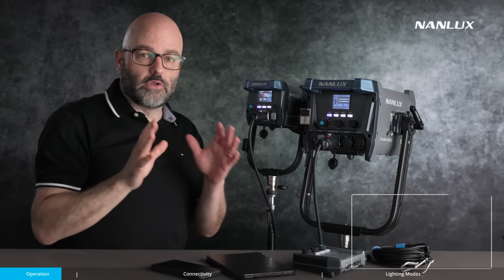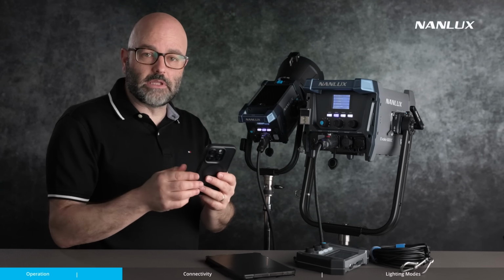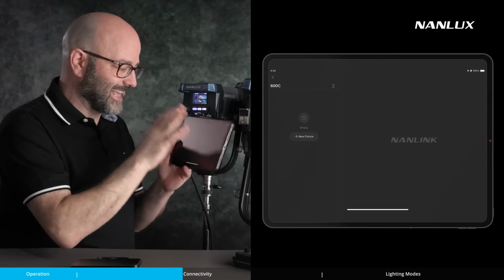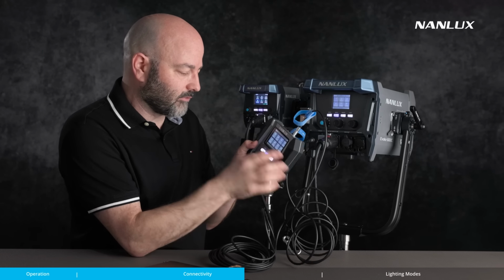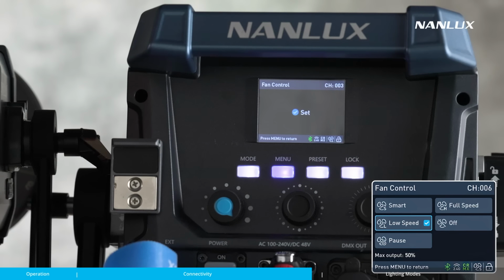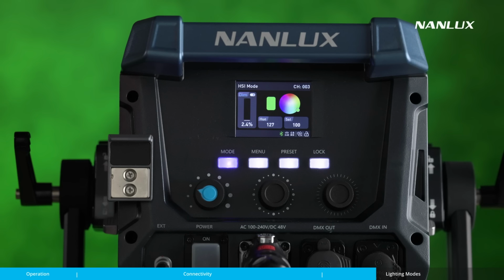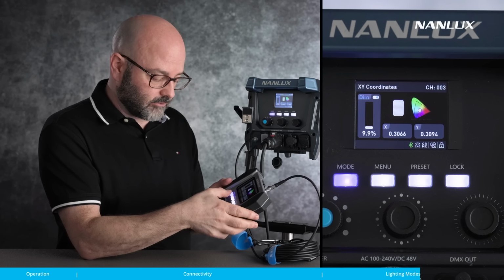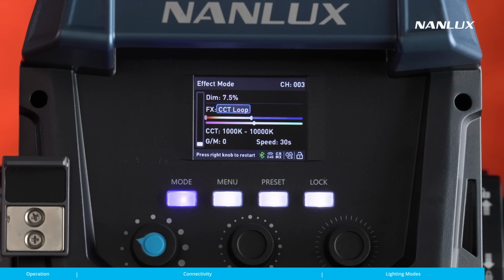Evoke 600C & 150C | At the Bench with Jem Schofield (Part 2)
Following Part 1, producer, director of photography, and educator Jem Schofield continues exploring the Evoke 600C & Evoke 150C, focusing on the practical features that help you get the most out of the fixtures on set.

In Part 2, Jem covers the control workflow, connectivity options, and lighting modes of the Evoke series—helping you better understand the operation and get up and running quickly.

What would you like to learn more about next?